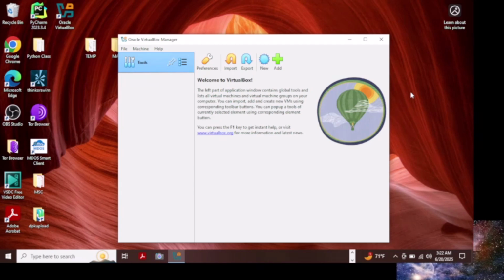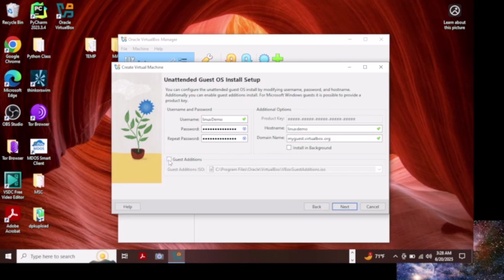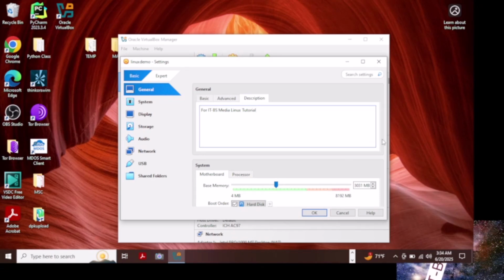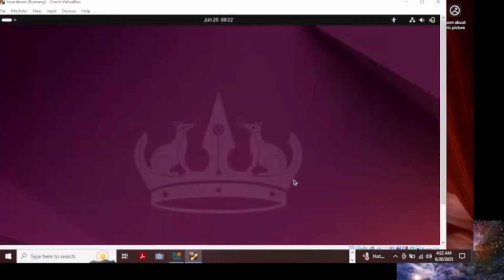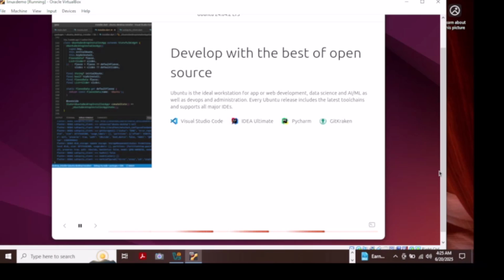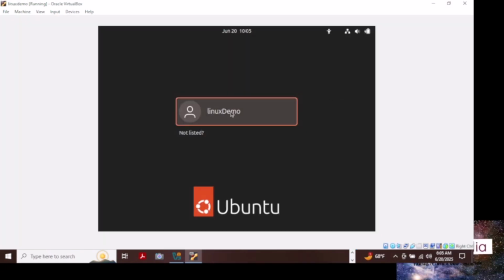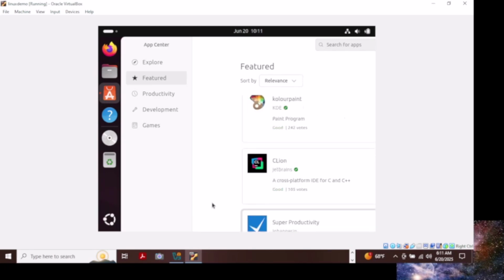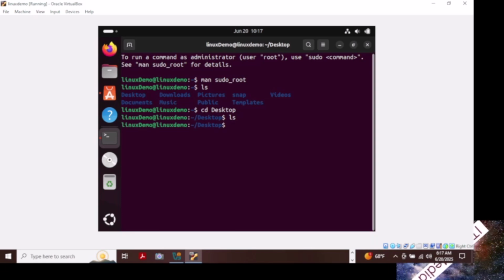How to install UBUNTU on VirtualBox -Linux 005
This video is a video five in a series of videos on Linux for Cybersecurity training.
In this video you will learn how to download, install and configure your Ubuntu linux on Oracle VirtualBox, for a private lab where you can do hands-on practice on various cybersecurity tools.